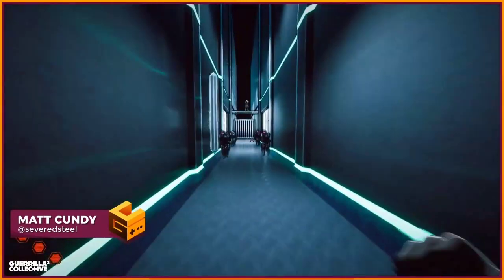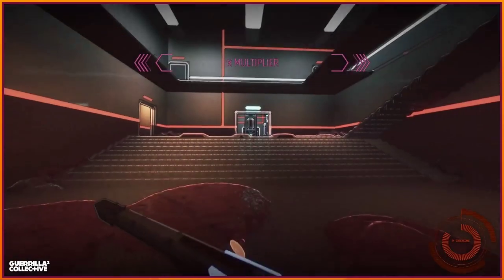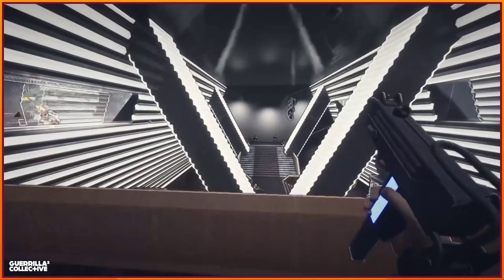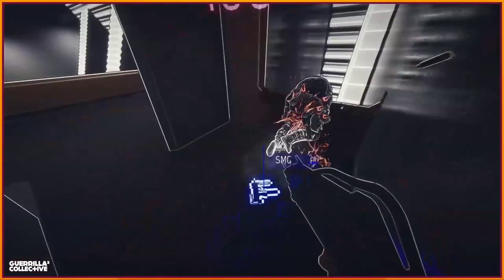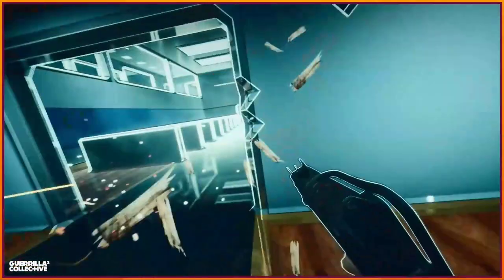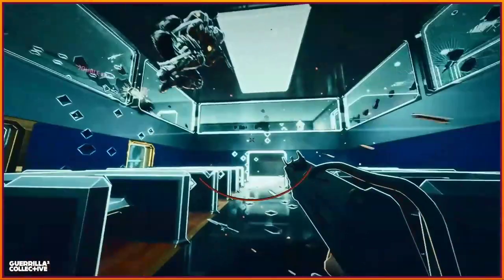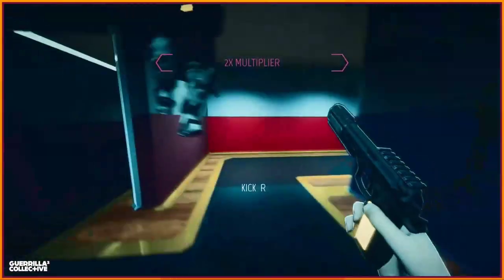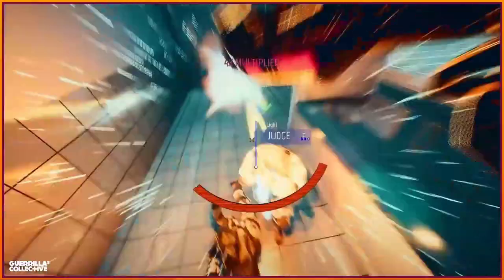Severed Steel Guerrilla Showcase E3 2021